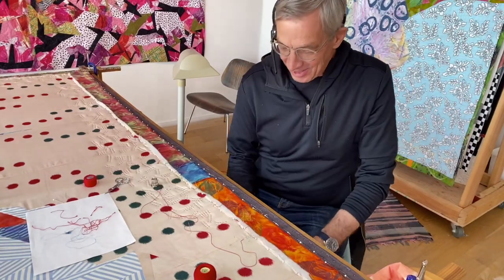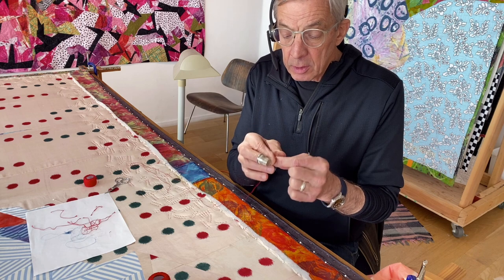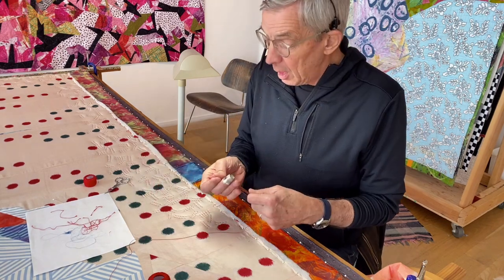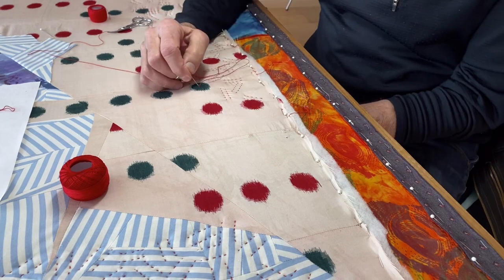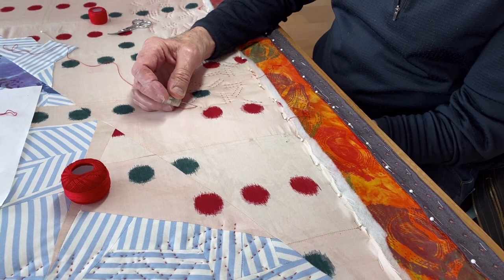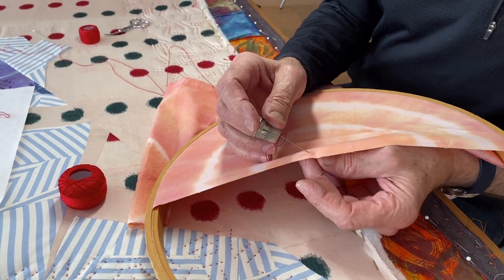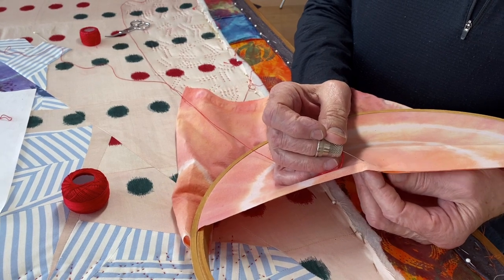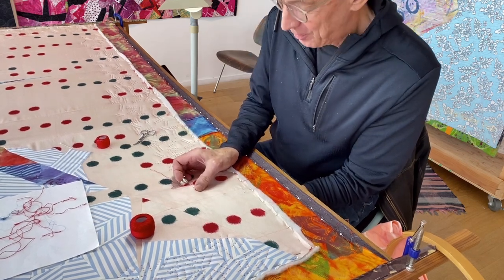The Quilt Report 109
A close-up description of my hand quilting stitch. Needle, thread, etc.